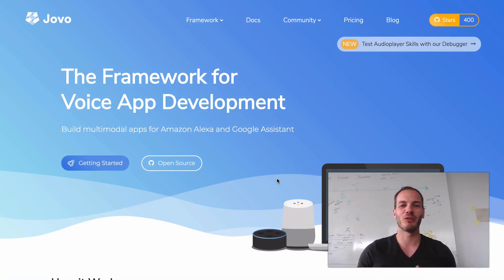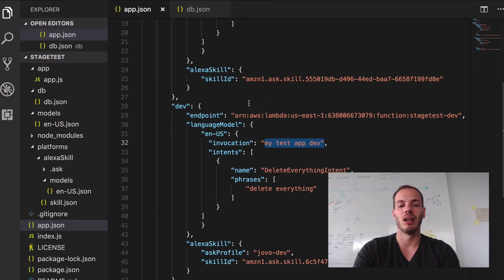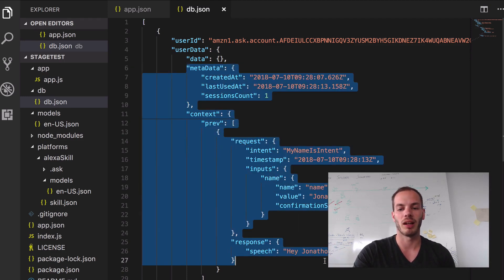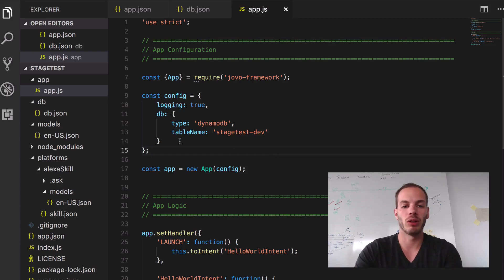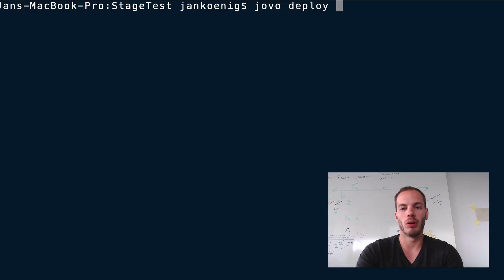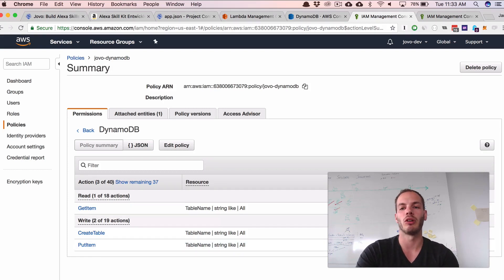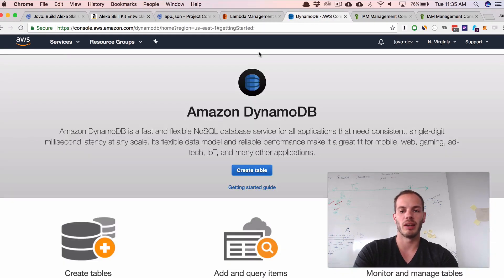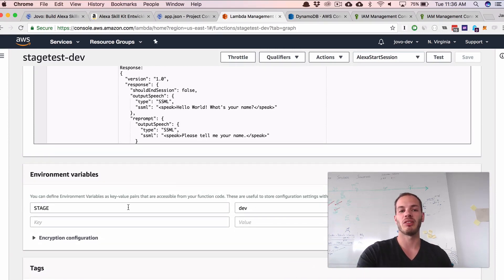How to add DynamoDB as database in your Alexa Skill and Google Action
UPDATE: We just launched v2 of the Jovo Framework, which means that some of the details in this video might not be accurate for v2 users. Take a look at the migration guide

In the fourth part of the Jovo Staging Series, you will learn how to add a DynamoDB to your Alexa Skill and Google Action to store user data in a certain staging environment.